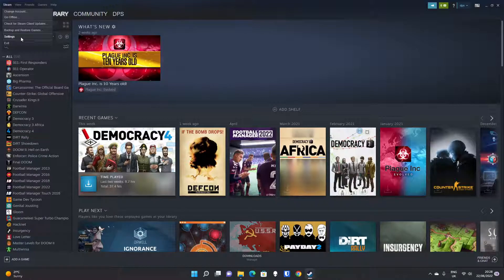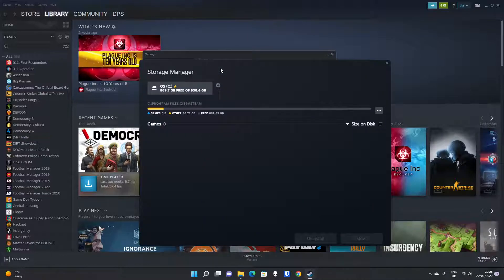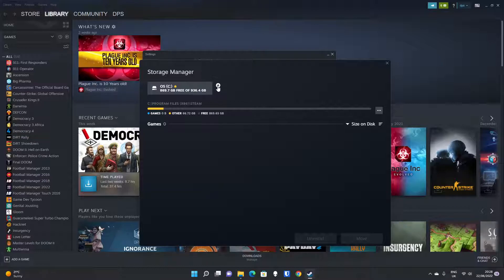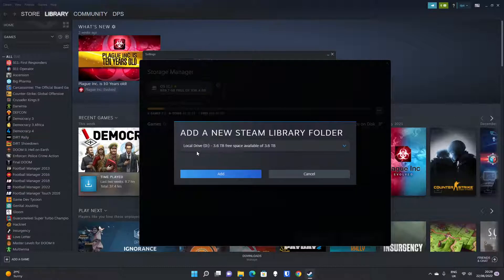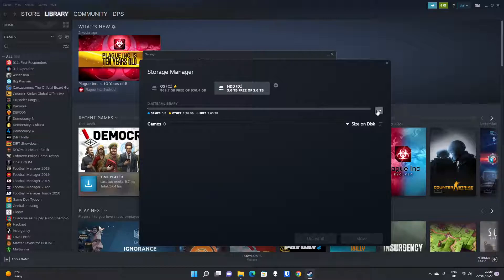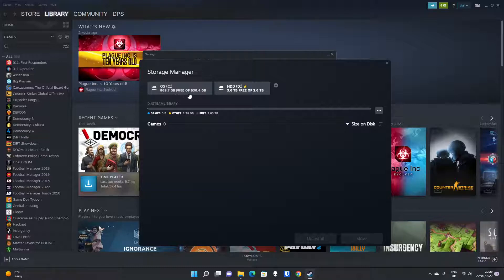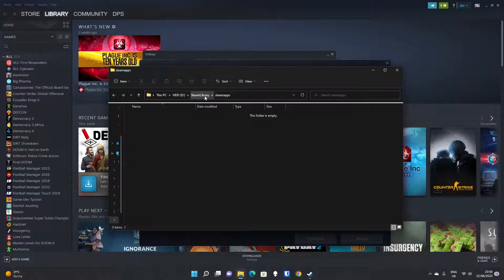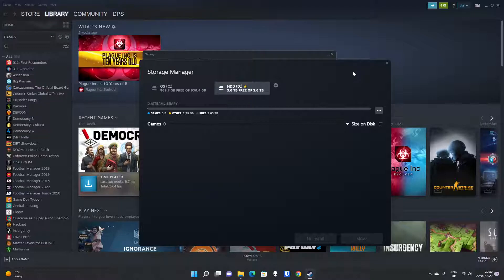How to Add a New Steam Library on Another Drive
How to add a new Steam library on another drive takes you step-by-step through the process of saving your premium SSD space for what matters and creating a new complimentary Steam library on your hard drive for your gaming needs.

Adding a new Steam Library doesn't replace the original, which you can still use for games that you demand the highest performance for but it can easily solve the problem of you running out of space on your main SSD drive by utilising your much cheaper and bountifully spaced HDD for your everyday gaming needs or low-performance requirement games.

Add a new Steam library to another drive and start unleashing the full performance of your hardware today!